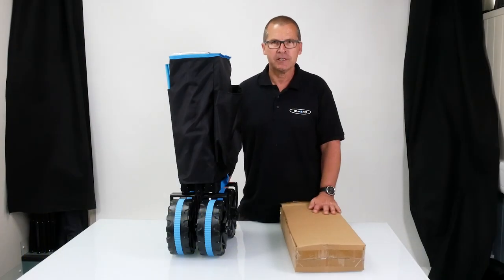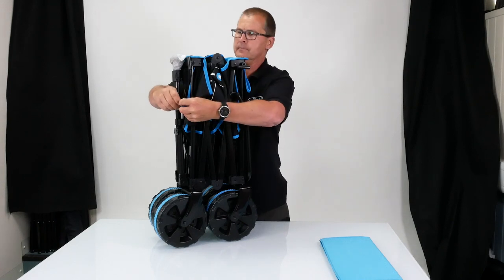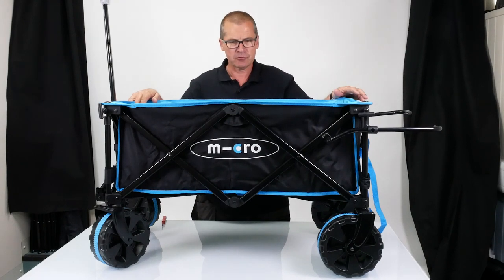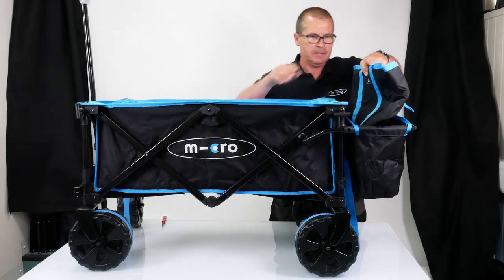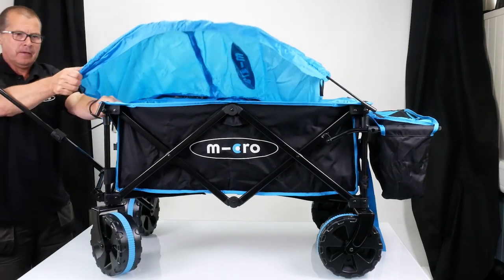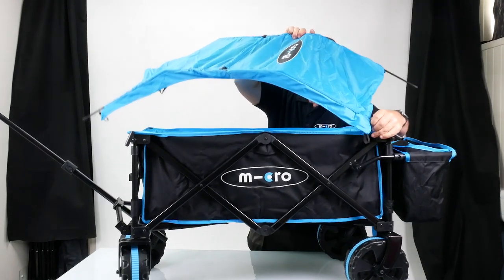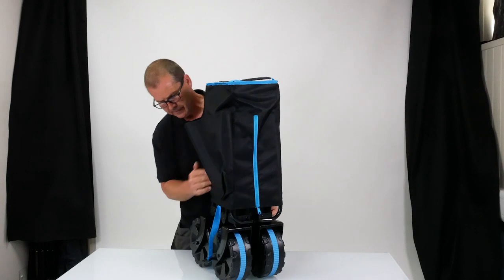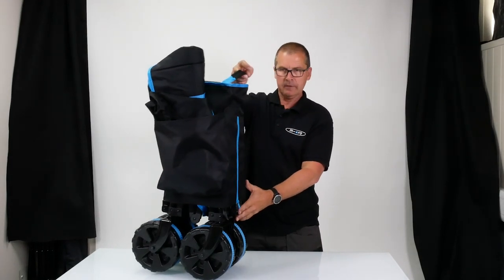How to Assemble The Micro Wagon Deluxe | Micro Scooters UK